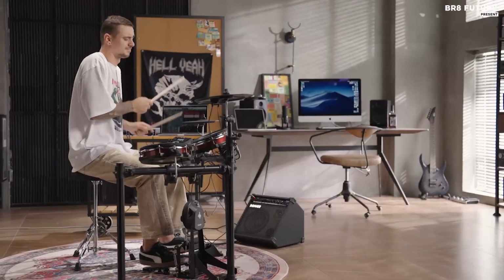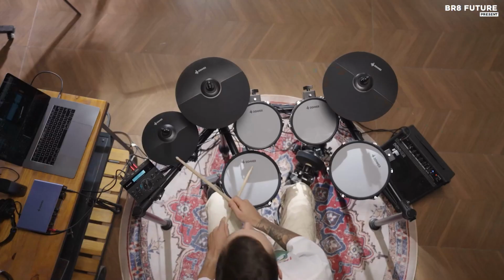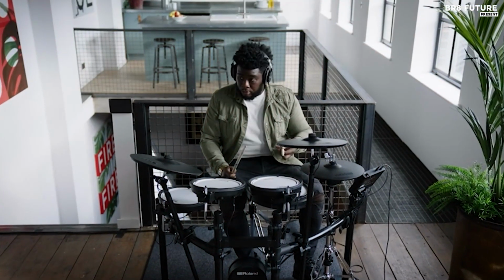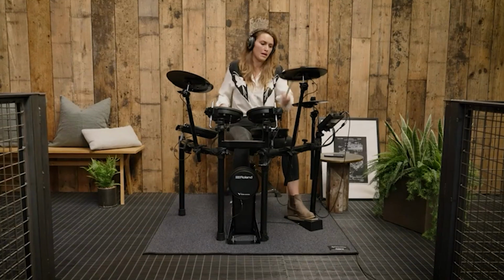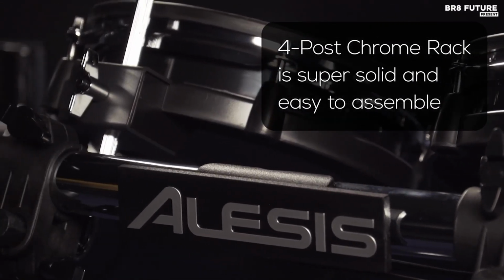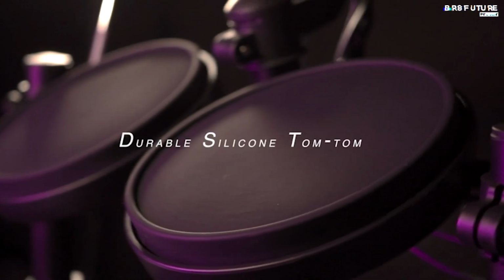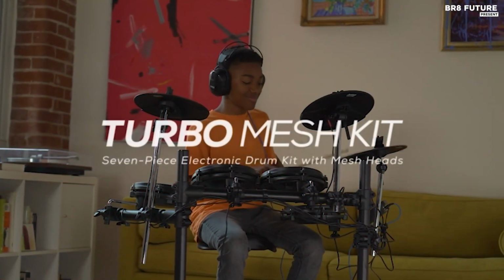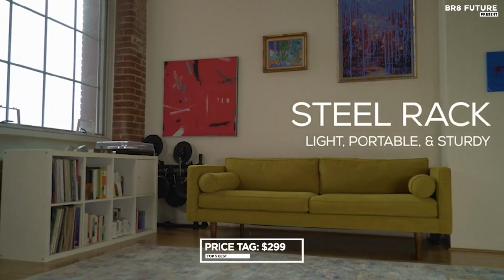Best Electronic Drum Sets 2024 🥁🎶 Dive Into The Rhythm Revolution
Best Electronic Drum Sets 2024

Links to the Best Electronic Drum Sets 2024 are listed below. At Br8 Future, we've researched the Best Electronic Drum Sets 2024 on Amazon saving you time and money.

Number 5. Donner DED-200 Max

Number 4. Roland TD-07DMK

Number 3. Alesis Drums Surge Mesh SE Kit

Number 2. Asmuse Electronic Drum Set

Number 1. Alesis Turbo Mesh Kit

and that's where our guide to the Top 5 Best Electronic Drum Sets 2024, you can buy for this year comes in. As always all the links to products you'll find in the description below and let us know in the comments which tech-related topics you'd like to see in our next videos!

Hope you enjoyed my Best Electronic Drum Sets 2024 video.